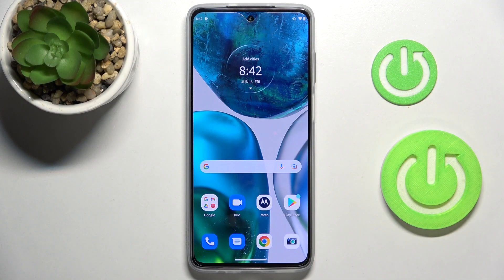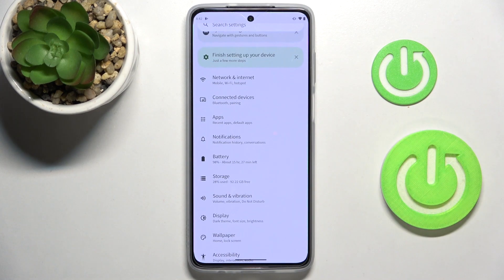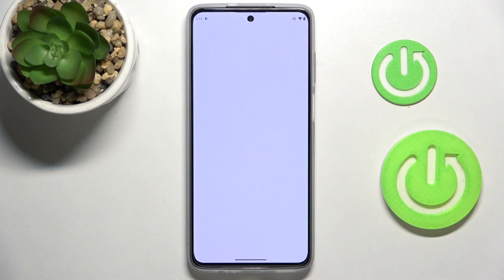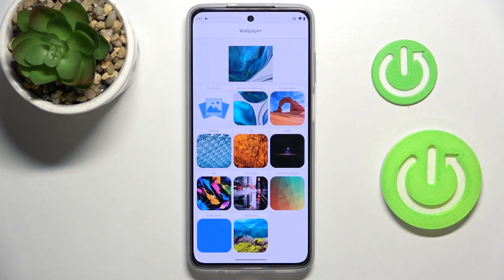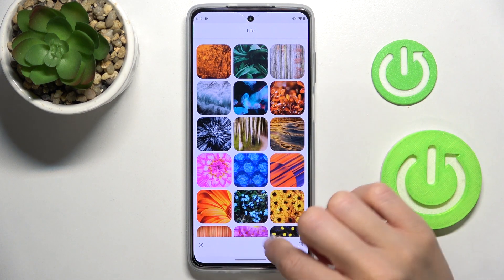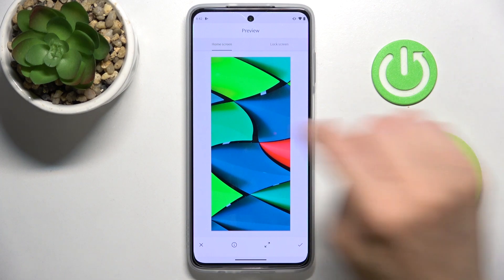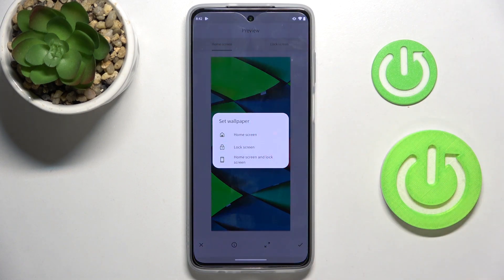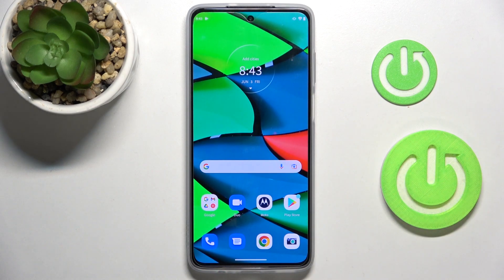How to Change Wallpaper in MOTOROLA Moto G52 – Change Display Photo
If you wish to change the wallpaper in your MOTOROLA Moto G52, then here we are coming to show you! In this tutorial we would like to guide you to proper display settings, which will allow you to customize not only the home but also lock screen. You’ll be bale to pick something from defaults or from your own gallery. So let’s follow all shown steps and successfully change wallpaper.

How to Set Up wallpaper in MOTOROLA Moto G52? How to Change Wallpaper in MOTOROLA Moto G52? How to find wallpaper gallery in MOTOROLA Moto G52? How to refresh display in MOTOROLA Moto G52? How to change Lock Screen in MOTOROLA Moto G52?